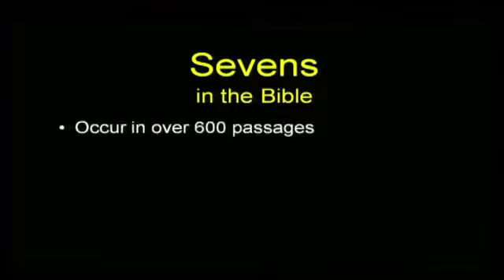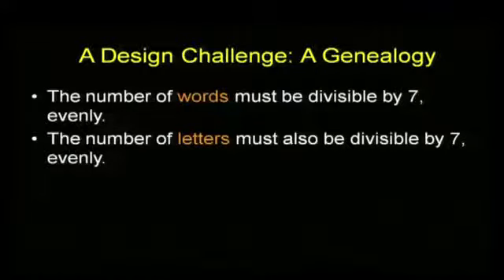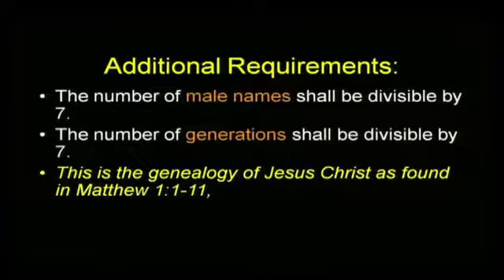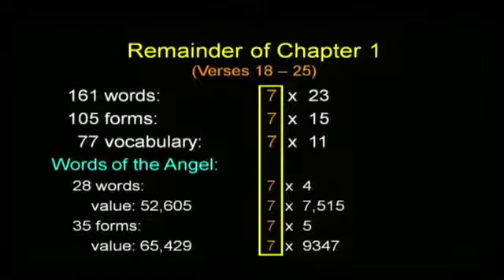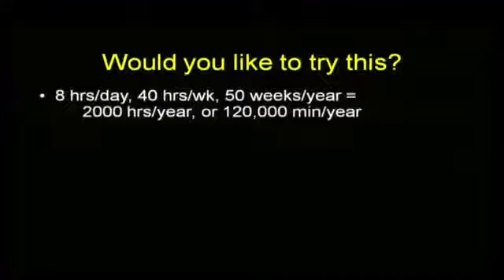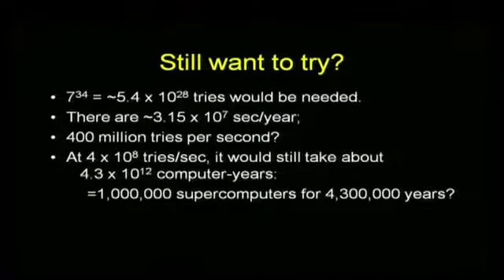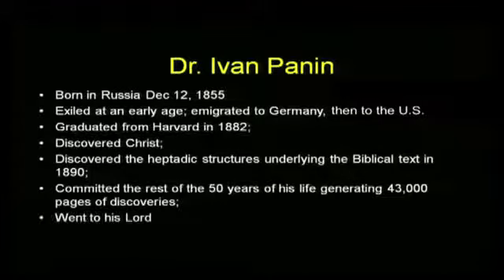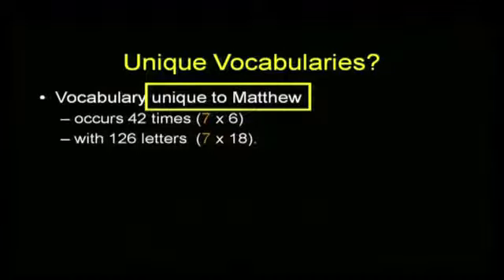Sevens In The Bible Chuck Missler